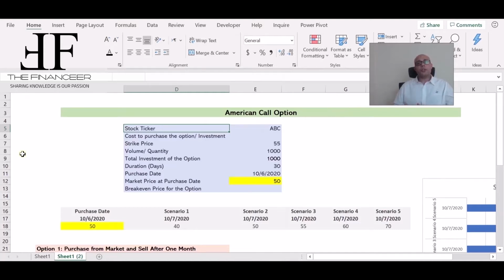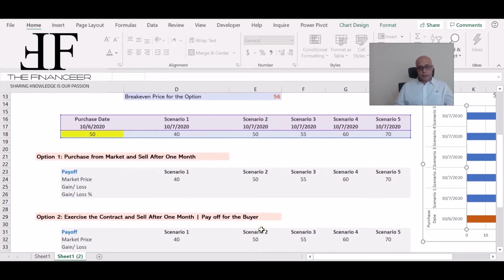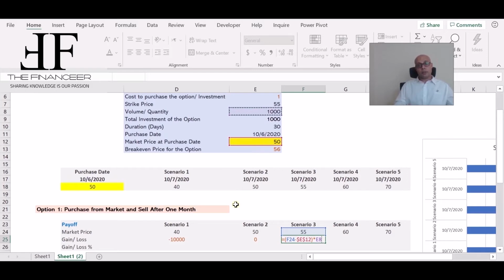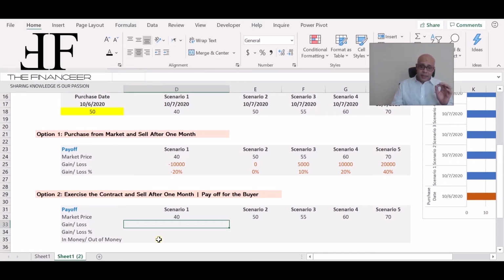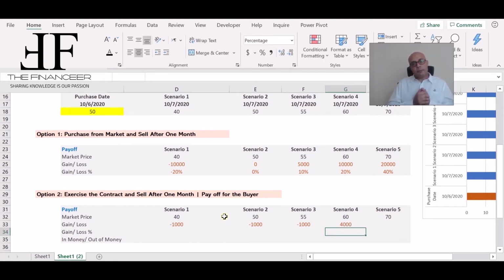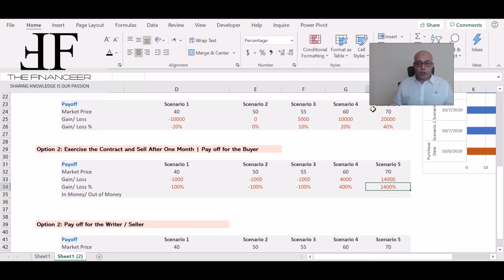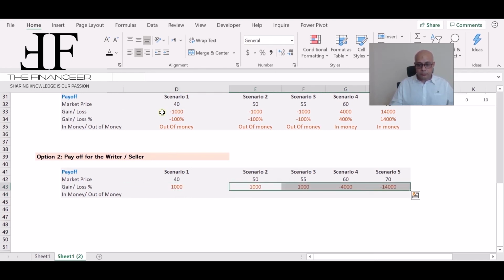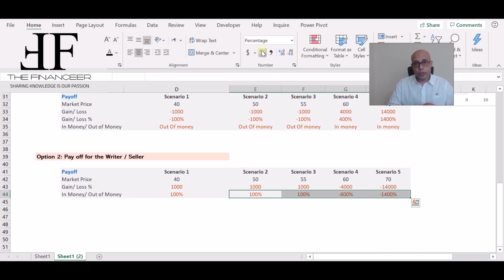American Call Option - Case Study || The Financeer | Hesham Mokhiemer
Welcome to our detailed case study on American call options, where we unpack the essential elements that define this financial instrument. In this video, we will examine the characteristics of American call options, including their ability to be exercised at any time before expiration, and how this flexibility can impact trading strategies. We will also analyze various case studies to illustrate the practical implications of using American call options in different market conditions. This informative session is designed for anyone looking to deepen their knowledge of options trading and enhance their investment portfolio.